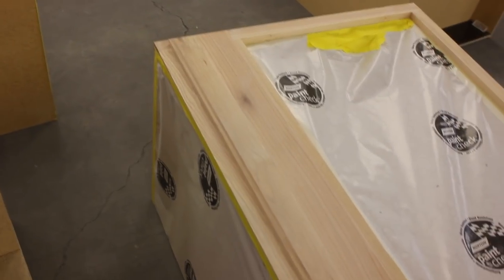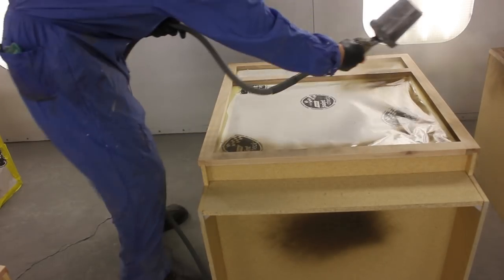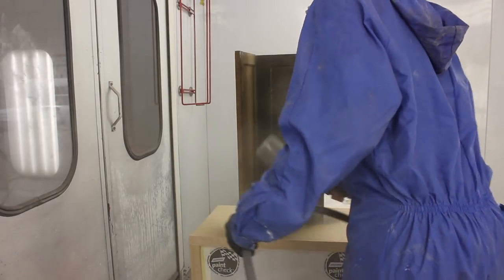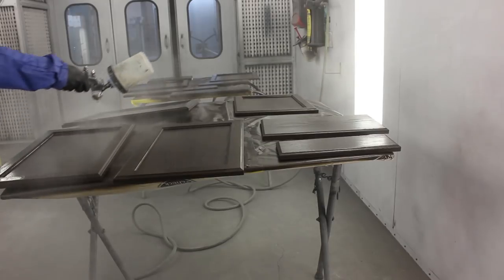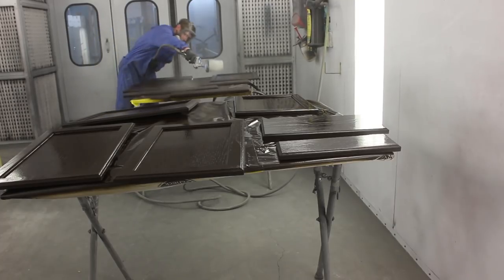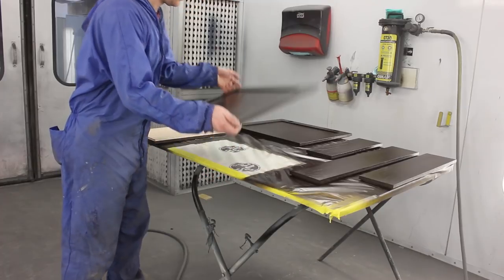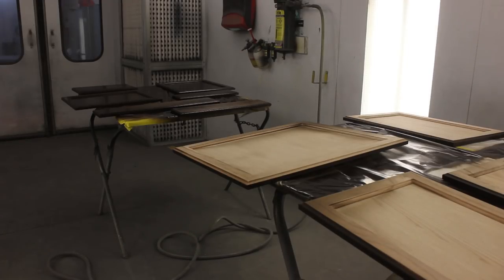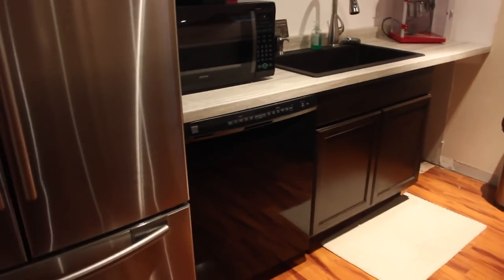Painting Kitchen Cabinets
Some new kitchen cabinets that required some painting. Done in base /clear with a matte additive in the clear for a flat finish.